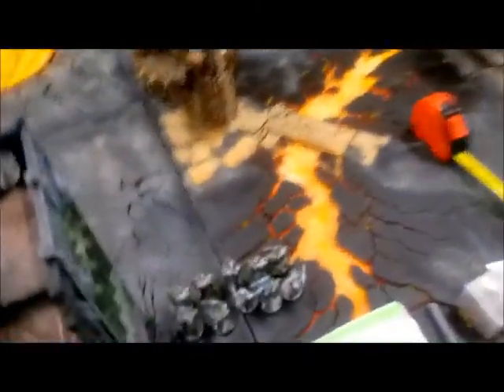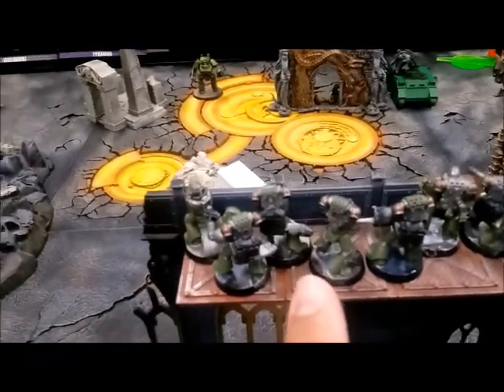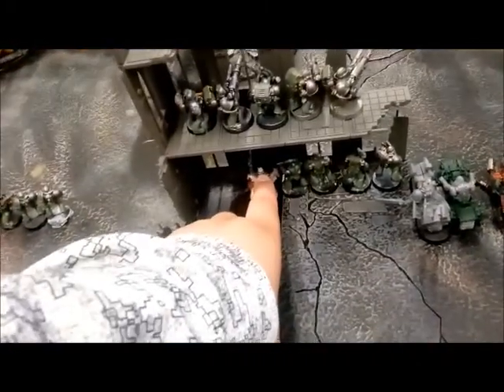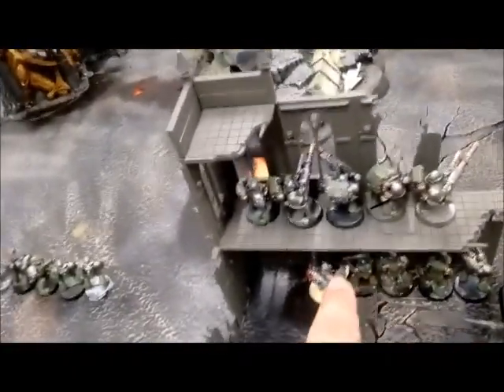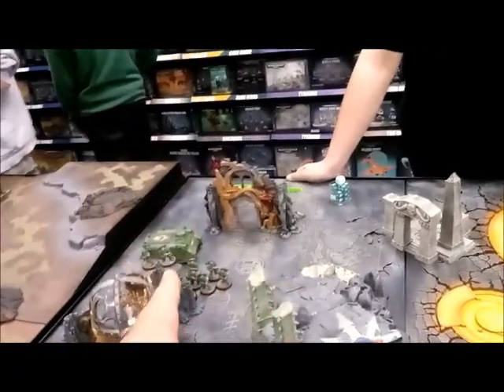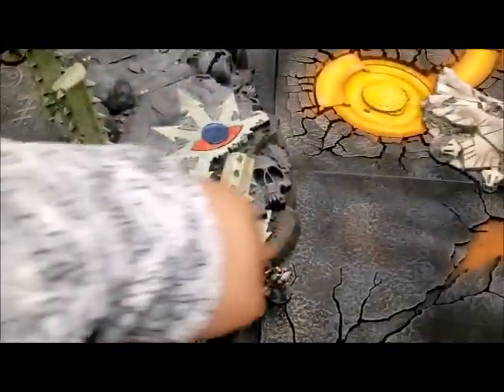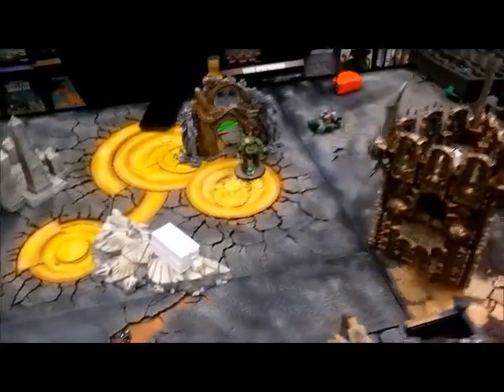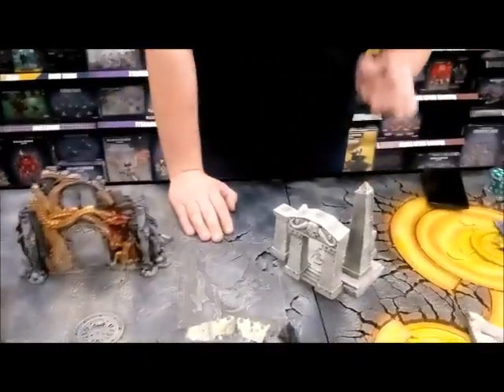40KBRepEp12017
1st Battle Report after taking a year off to focus on my life.
Now we are back in business and back in GW!
Today's Match up is my Sons of Horus (Black Legion) Vs Antonio's Salamanders. We are both building up our forces so we are starting kind of low in the points. Next week might be a rematch or it will be a match up Vs Dark Angels since they want my Fallen Brothers.